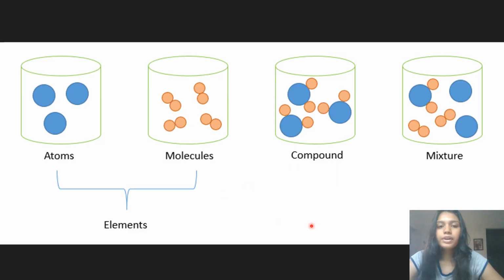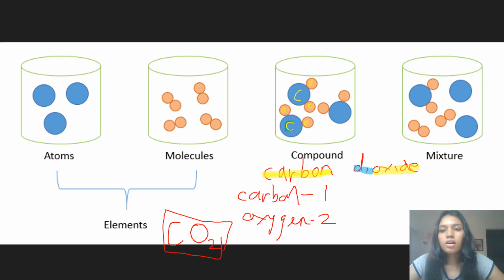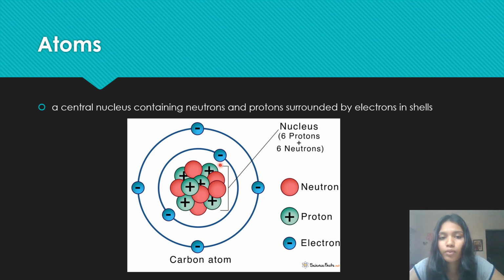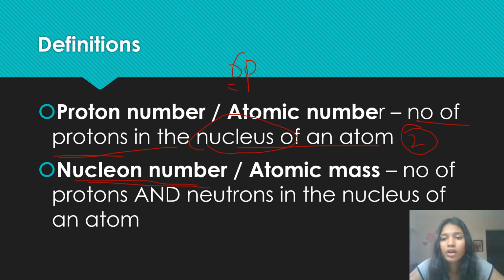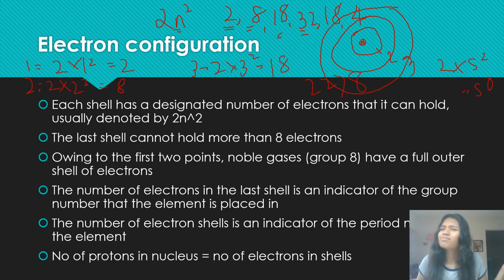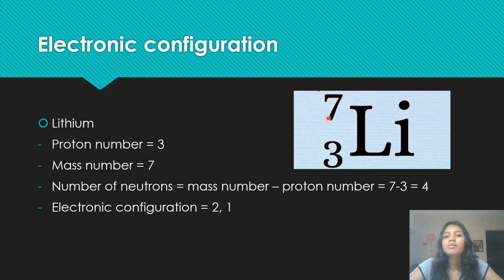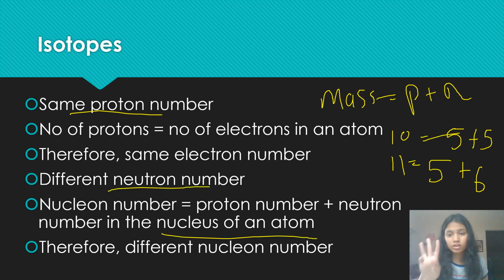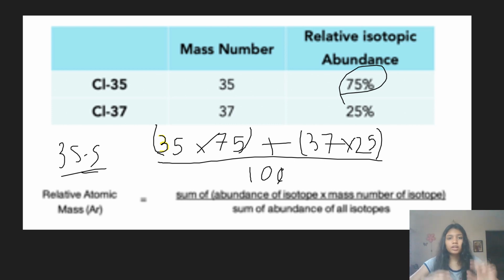IGCSE Chemistry 2 - Atoms, Elements and Compounds | Part 1 | CakeWalk Cambridge